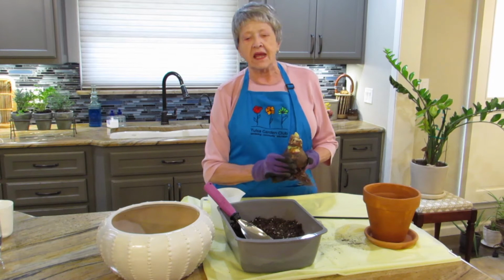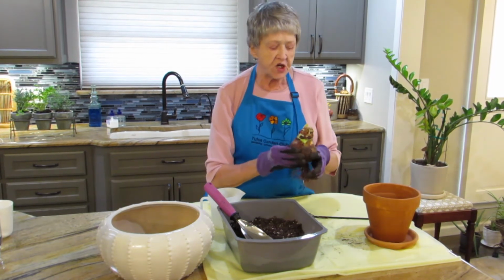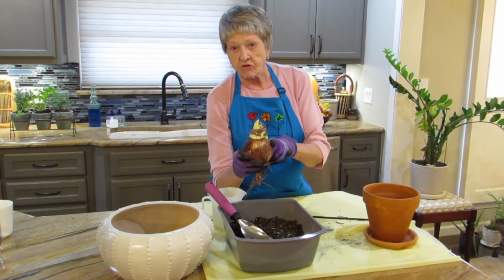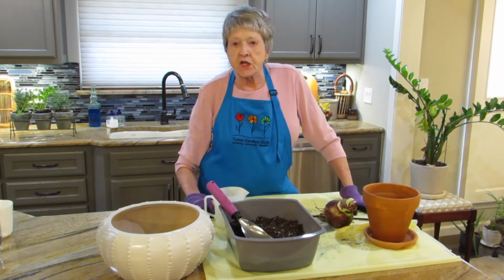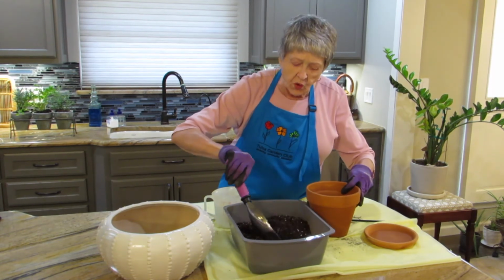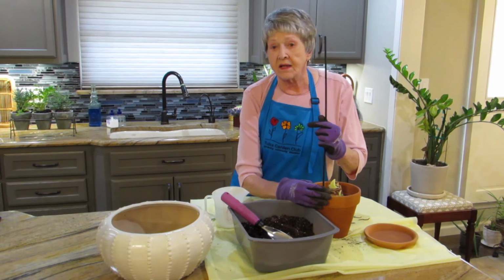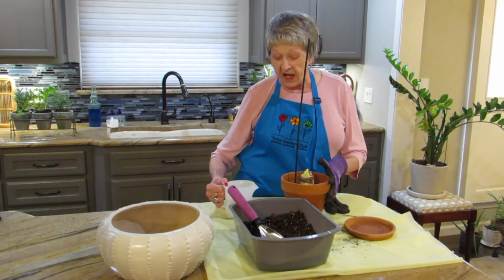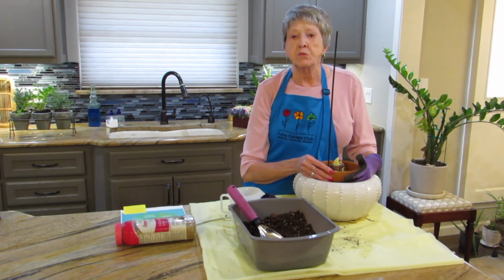Tulsa Garden Club SLovelace Bigger is Always Better (Amaryllis Bulbs, that is!)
Bigger amayllis bulbs make for larger, more vibrant blooms. Tulsa Garden Club Member Sue Lovelace shares planting and care for winter time beauty.